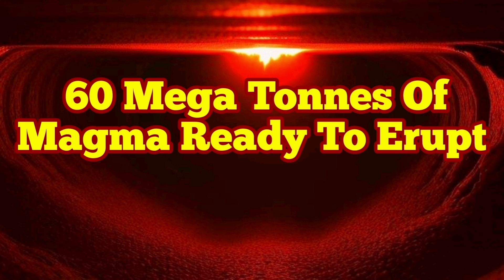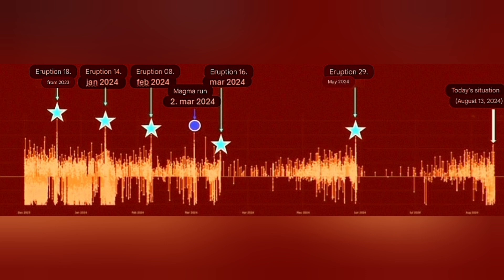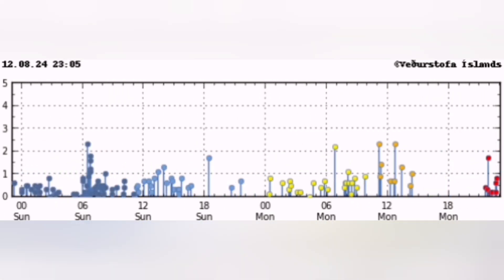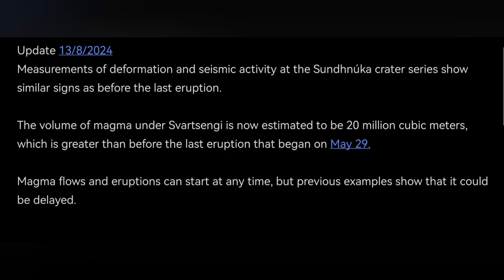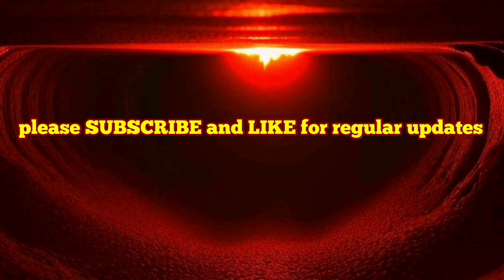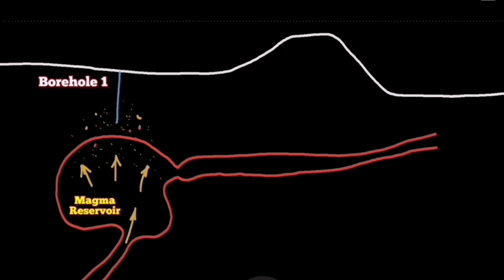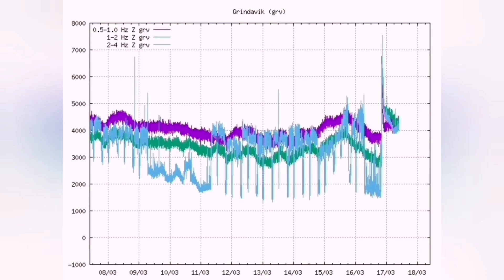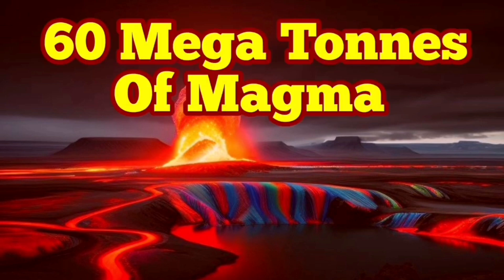IMO Update (13//2024 ): 60 Mega Tonnes Of Magma Ready To Erupt, Iceland Volcano Eruption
Update 13 August at 14:00 UTC

Deformation and seismic activity are similar as prior to the last eruption on the Sundhnúkur crater chain.

The volume of magma beneath Svartsengi is estimated to be just over 20 million cubic metres

Seismic activity in the area has increased in the last few weeks. About 60-80 earthquakes per day are detected.

Hazard assessment is unchanged from last week and is valid until 20 August, barring any developments.

Measurements of deformation and seismic activity at the Sundhnúka crater series show similar signs as before the last eruption.

The volume of magma under Svartsengi is now estimated to be 20 million cubic meters, which is greater than before the last eruption that began on May 29.

Magma flows and eruptions can start at any time, but previous examples show that it could be delayed.